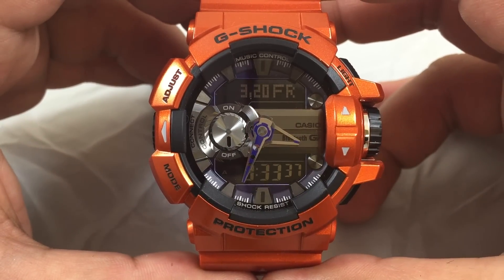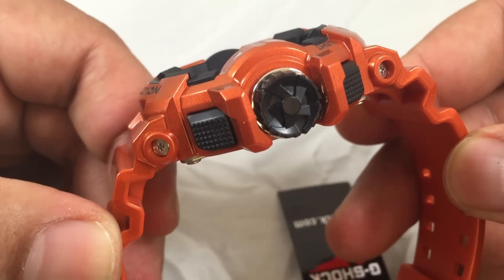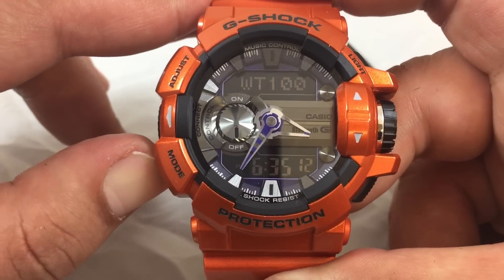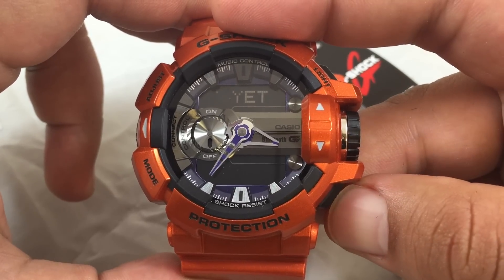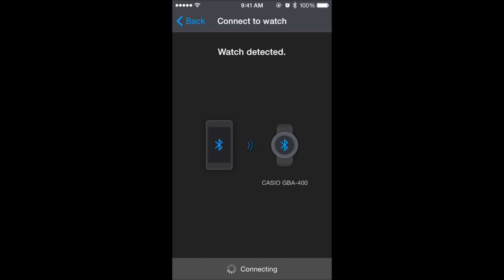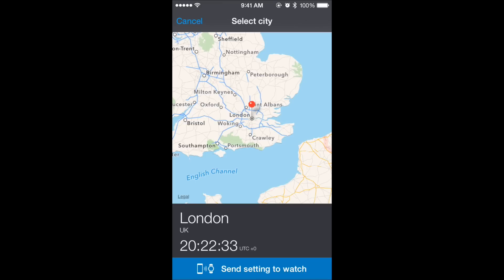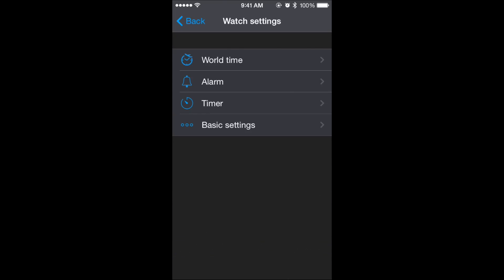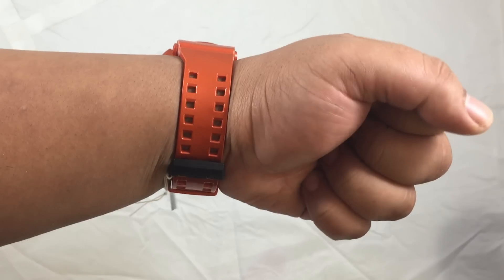Casio GSHOCK G'MIX Bluetooth GBA400-4B REVIEW | How To Set Time | LIGHT DISPLAY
Bluetooth © Smart enables linking between the watch and a phone forremote control of the phone's music player, simpler configuration of watch settings, and much more. Using the new G'MIX music app provides a new level of personalization to music playback. The G'MIX App in combination with the G'MIX GBA-400 watch makes music playback more enjoyable than ever.

Shock Resistant
200 Meter Water Resistant
Music Control

TECHNICAL SPECS

Shock Resistant
200M Water Resistant
LED light (Super Illuminator)
Selectable illumination duration (1.5 seconds or 3 seconds), afterglow
Flash alert
Flashes with buzzer that sounds for alarms, hourly time signal
Hand shift feature (Hands move out of the way to provide an unobstructed view of digital display contents
Mobile link (Linking with a Bluetooth® SMART device over a wireless connection)
Airplane mode
World time
35 time zones (100 cities + coordinated universal time), daylight saving on/off
1/100-second stopwatch
Countdown timer
Measuring unit: 1/10 second
Input range: 1 seconds to 100 hours (1-second increments, 1-minute increments and 1-hour increments)
5 daily alarms or one-time alarms (with 1 snooze alarm)
Low battery warning (A warning appears on the display whenever battery power drops below a certain level.)
12/24-hour format
Button operation tone on/off
Module: 5413
Size of case/total weight
GBA400 55 X 51.9 X 18.3 mm / 66g